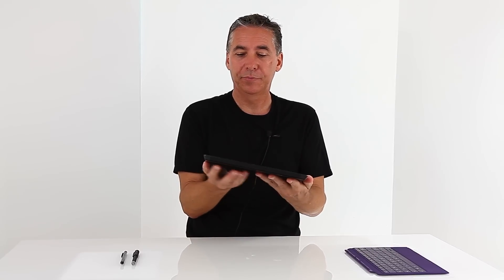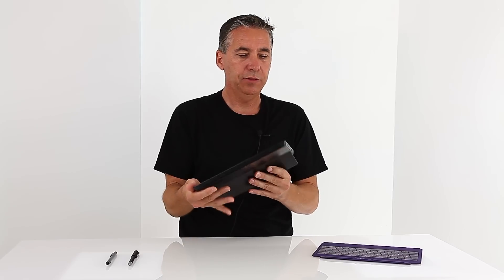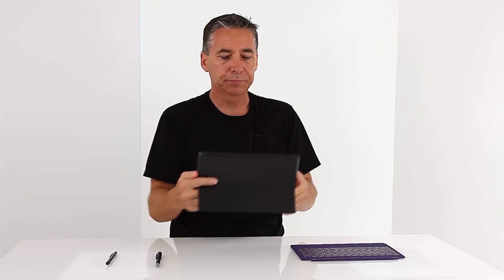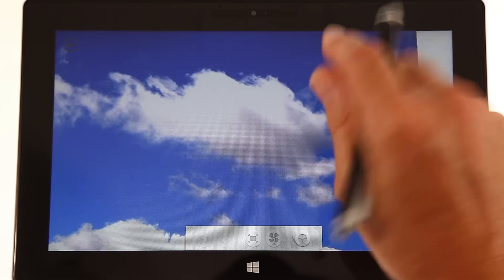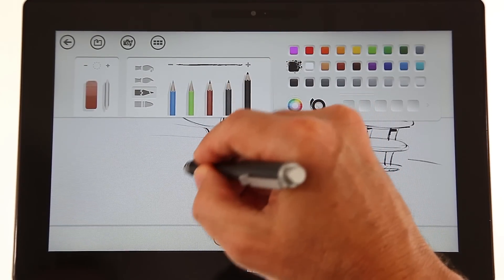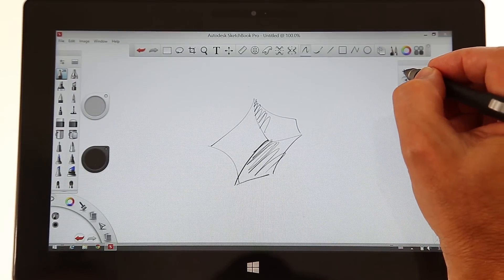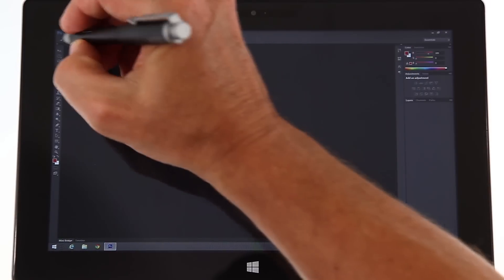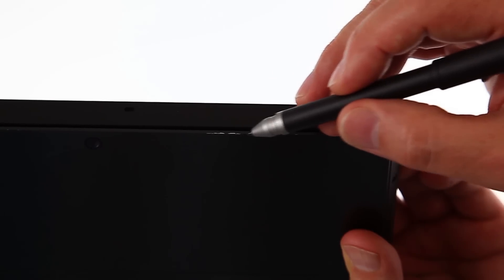Microsoft surface pro for designers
Microsoft Surface Pro might be the right fit for you if you are a designer. Get a bit of hands on review and judge for yourself if it could help your design workflow. See how fast Photoshop loads and how intuitive Sketchbook Pro works for you. Also, see the Wacom Bamboo stylus in action.